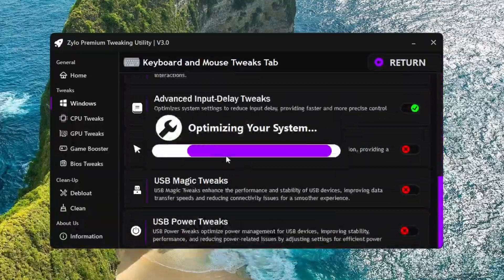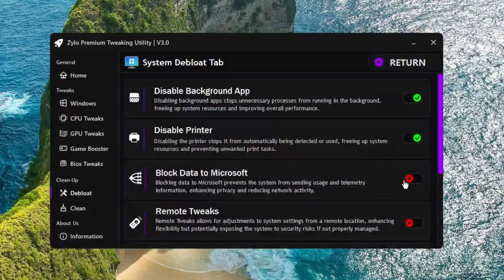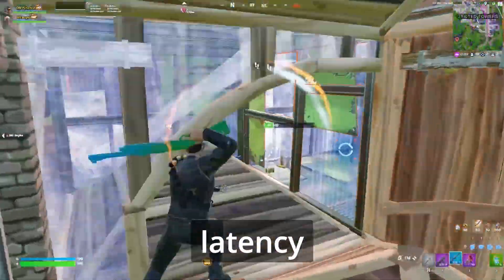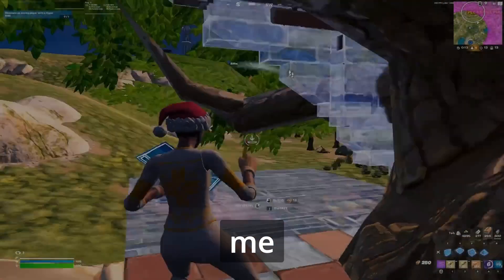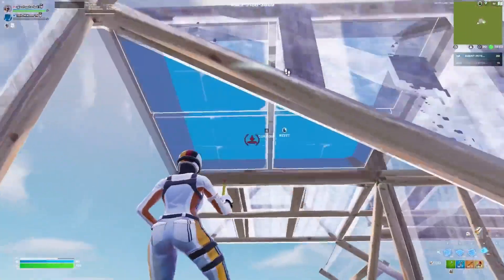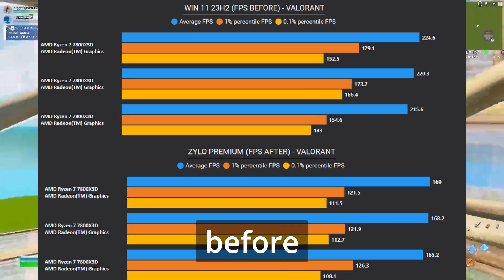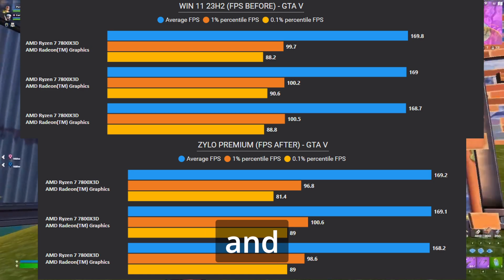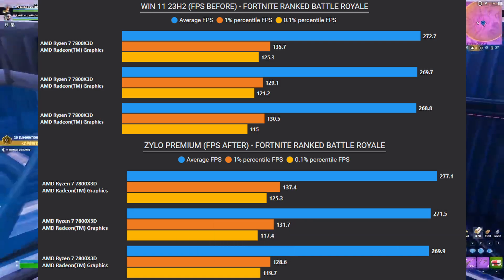Are ZYLO PREMIUM TWEAKS Really Worth It? 🏆🚀 (FPS Test!)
I got my hands on ZYLO PREMIUM TWEAKS, a paid optimization pack that claims to boost FPS, reduce input delay, and make your system run smoother than ever. But are they actually worth the price, or is it just another overhyped tweak? Let’s put them to the test!
With so many free tweaks out there, do premium optimizations really make a difference? I tested ZYLO PREMIUM across multiple games and benchmarks to see if it lives up to the hype!

🔥 Discover:
Gaming tweaks that actually work
FPS tests and hardware reviews
Performance comparisons and settings guides
Fixes for stutters, lag, and low FPS

time stamps:
intro: 0:00
latency before: 0:12
applying the tweaks: 0:22
latency after: 0:32
fps side by side: 0:46
CS2 FPS: 0:49
VALORANT FPS: 0:54
GTA V FPS: 0:59
FORTNITE: 1:04

Acer Hellios
Asus TUF gaming laptop
Laptop Fortnite
gaming laptops
ULTIMATE Free Fortnite FPS & Latency Boost Pack 🔧 AMD TWEAKS,does tweaking really work,optimize PC for gaming,optimum tech,cs2 fps boost,amd AMD TWEAKS,does tweaking really work,optimize PC for gaming,optimum tech,cs2 fps boost,amd